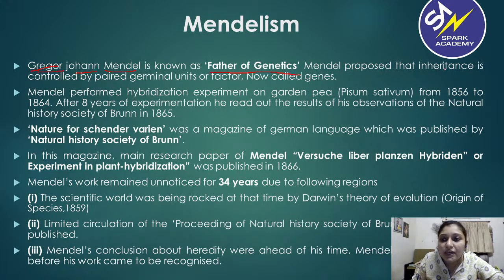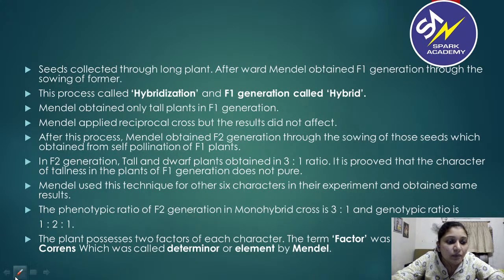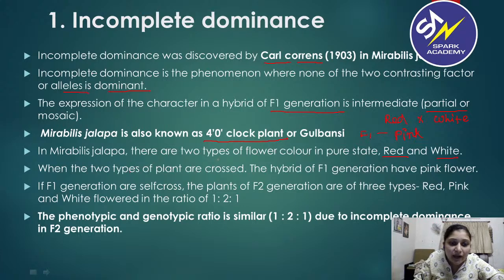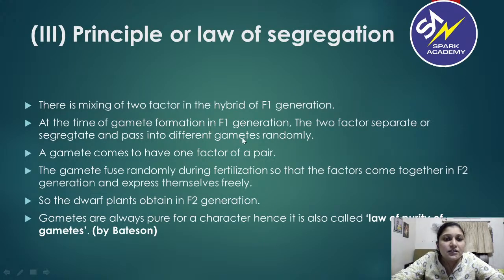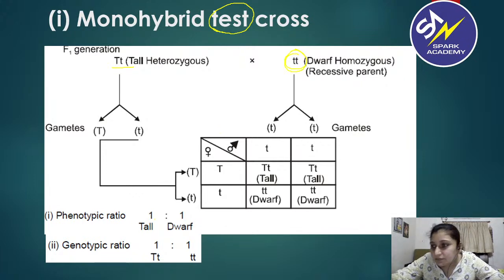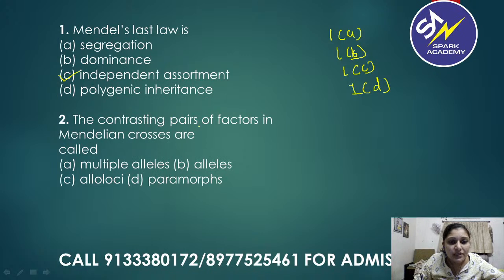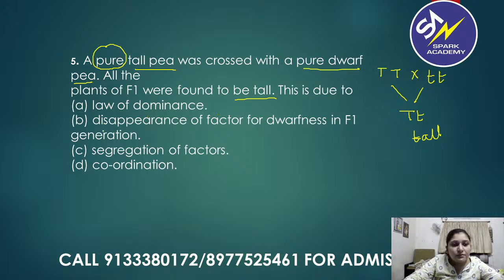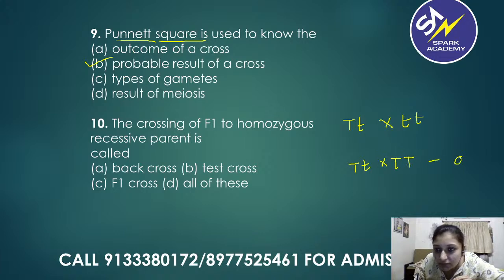Principles of Inheritance and Variations by Vaishali Ma'am| Biology| NEET 2021-22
Learn Principles of Inheritance and Variations for competitive exams like Neet 2021, Neet 2022, and other Competitive Exams by Spark Academy
Tips for Principles of inheritance and variations in the biology syllabus is a very important topic with a good weightage in the NEET and other competitive exams.

Weightage: 5-6 Questions asked in NEET. _________________________________________________________________________________________________